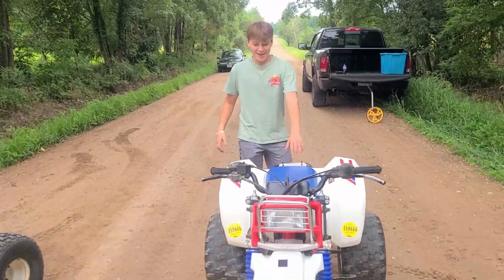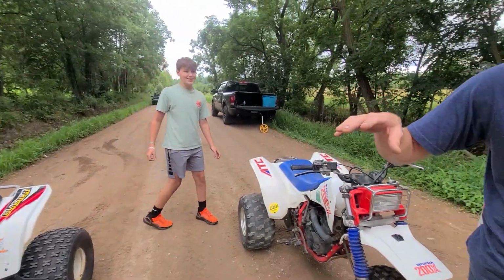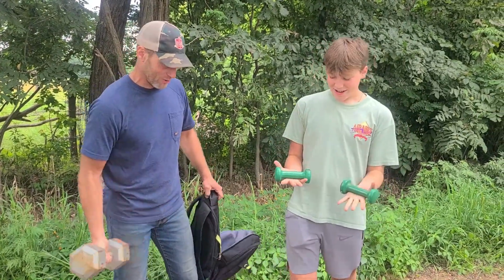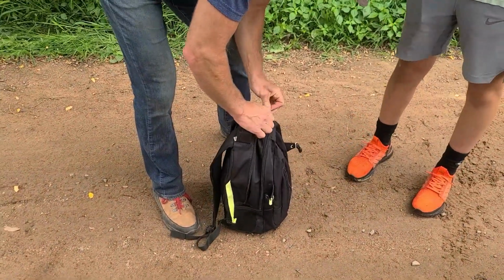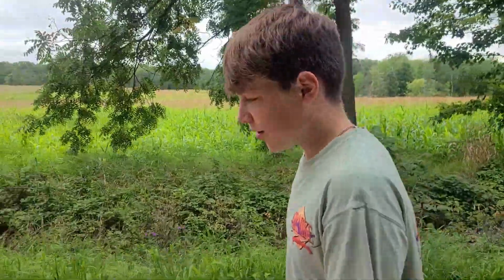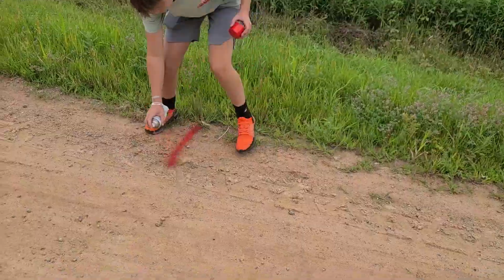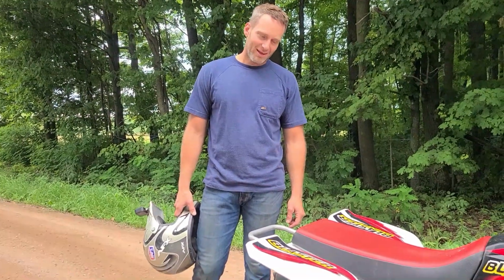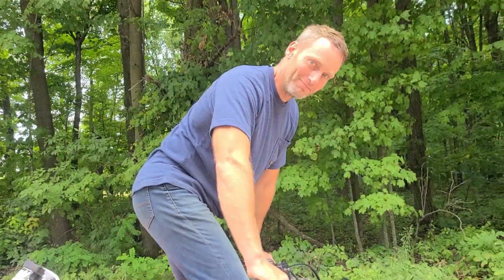ATV Drag Race: Honda 200X vs Yamaha Blaster!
Yamaha Blaster 200 VS vs Honda 200X. Watch as these classic ATVs go head-to-head against each other in a drag race! This time we pit 2 stroke vs 4 stroke, 3 wheels vs 4 wheels against each other in this 6-race video! If you love old school classic ATVs the video is a MUST WATCH! It's father vs son in this epic 200 cc sport ATV battle!